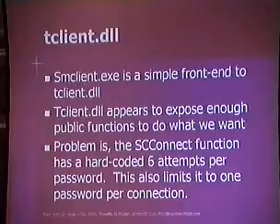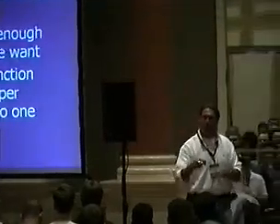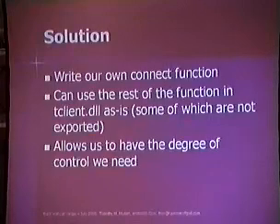Tim Mulllen and Ryan Russell Brute Forcing Terminal Server Logons with TSGrinder